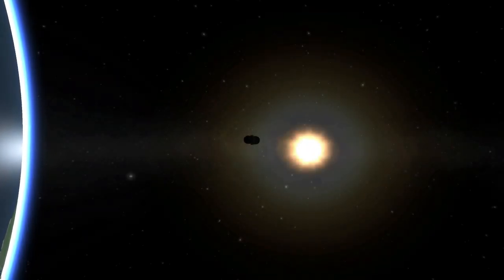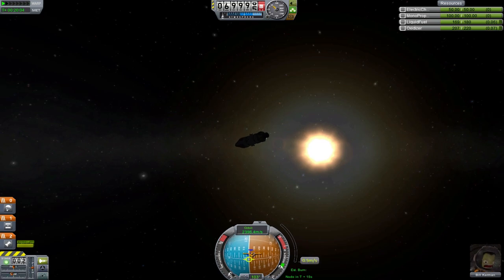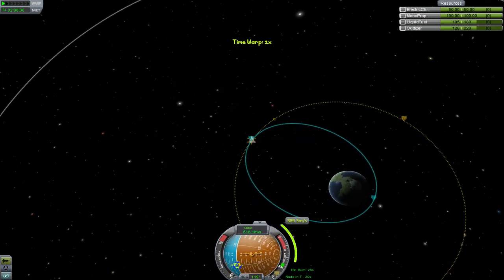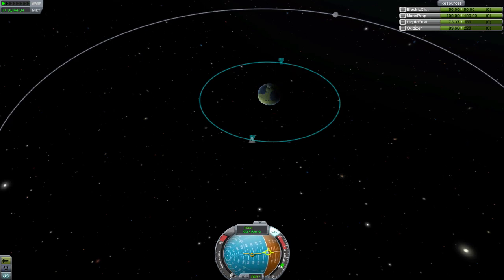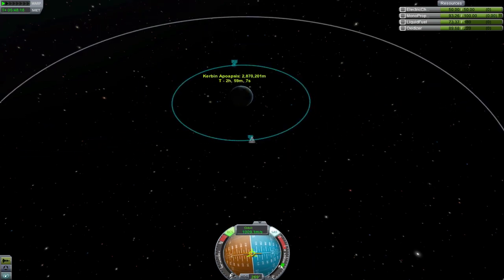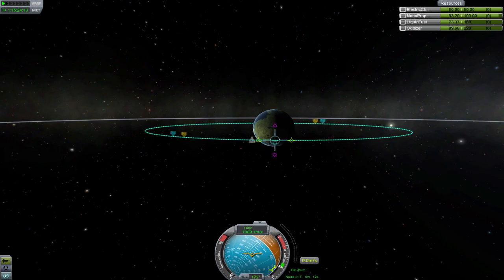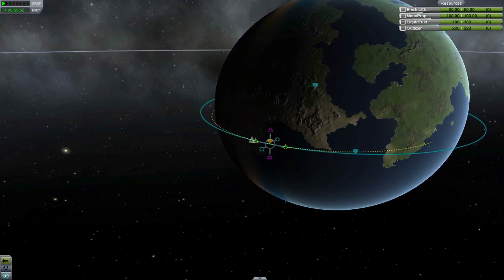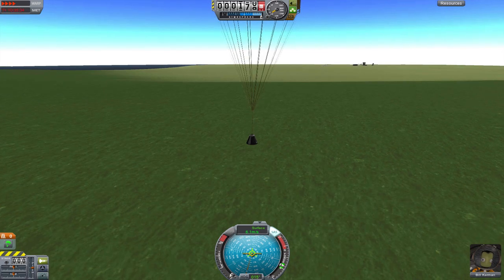Basic Orbital Maneuvers - Kerbal Space Program Tutorial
Including Altitude and Inclination Changes, Geosynchronous Orbits, and Landing back at KSC